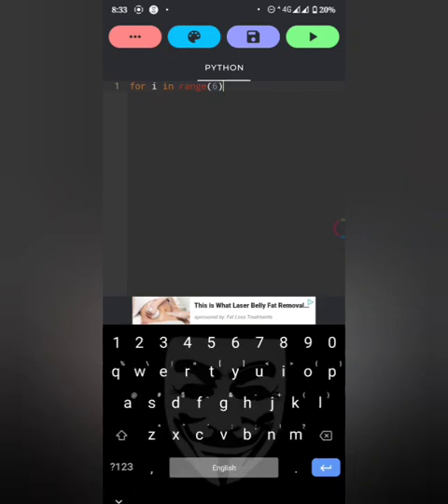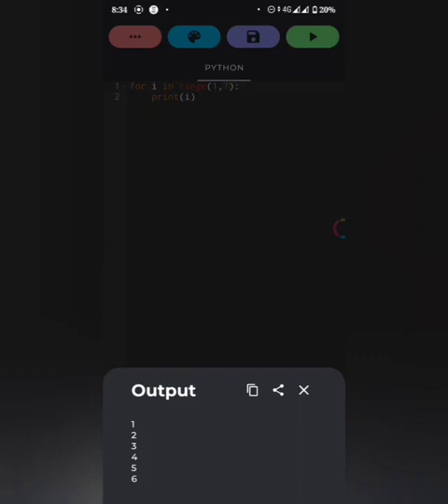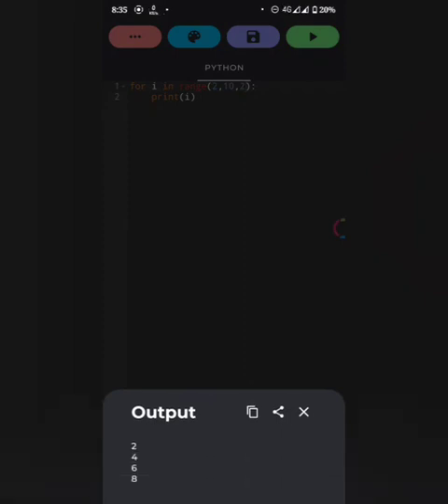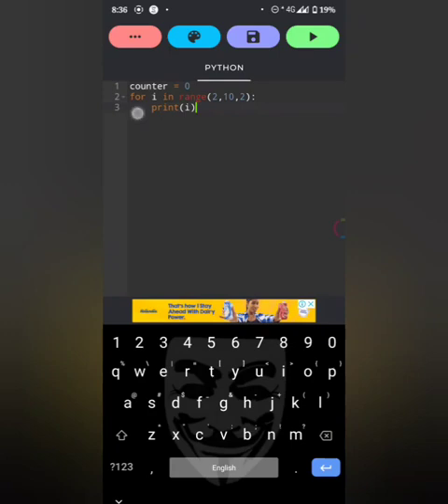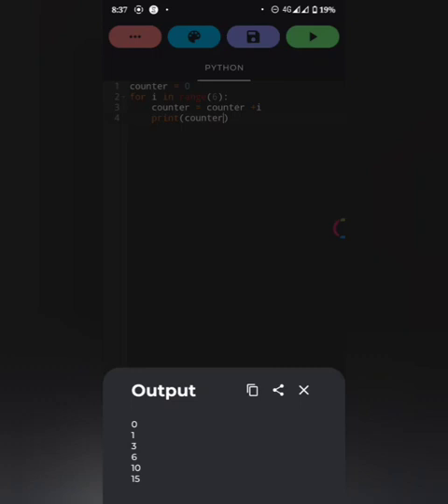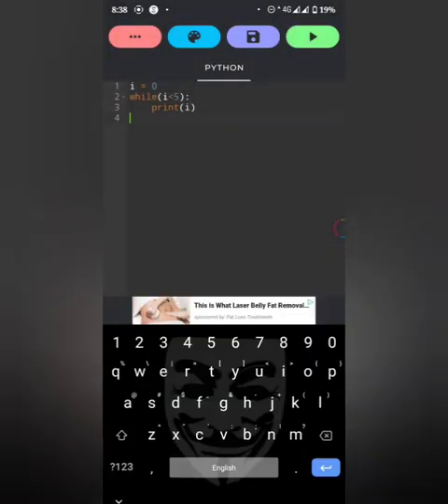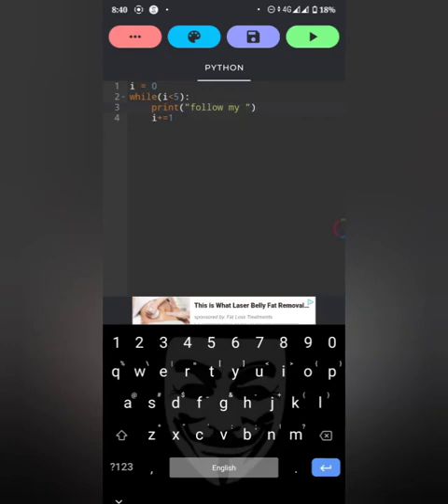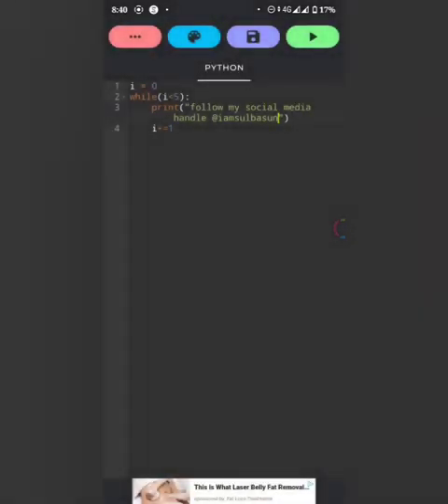Python Programming | Week 2 Lesson 4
- Loops